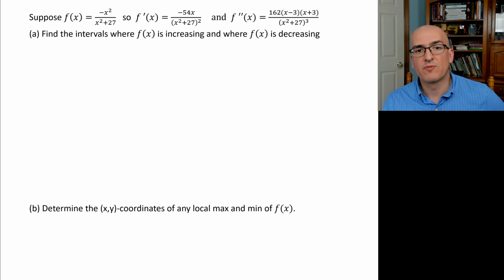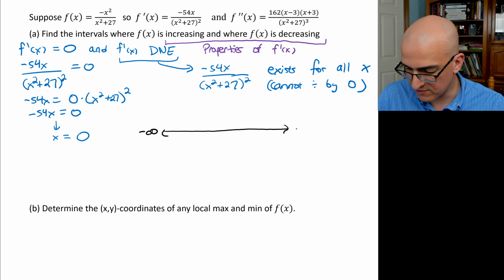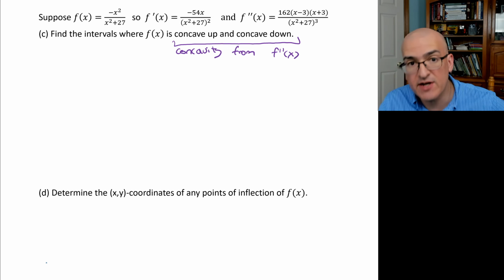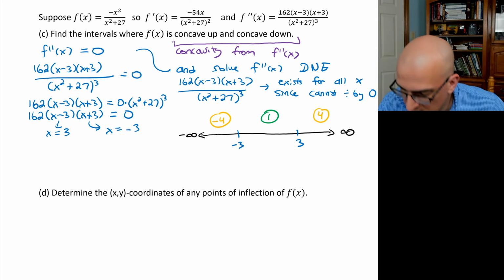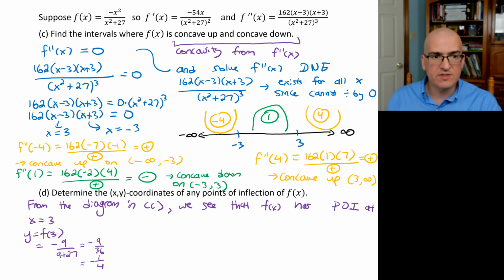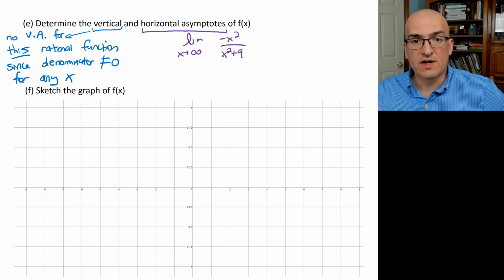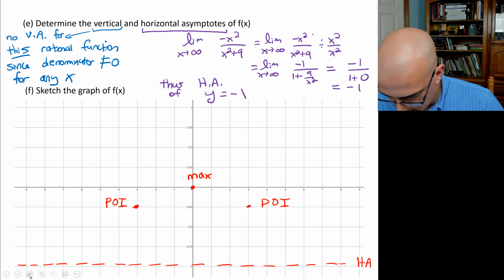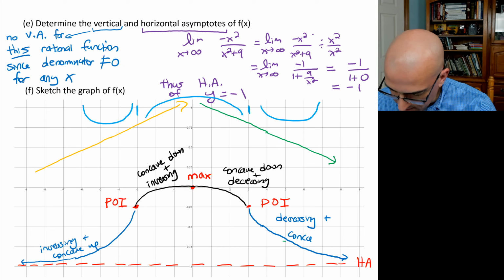math0110 week12B v2